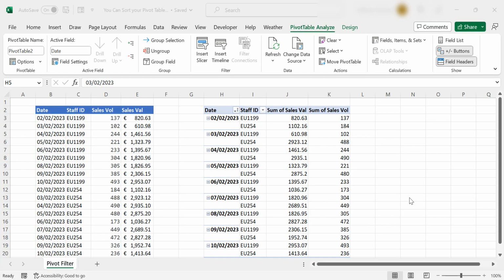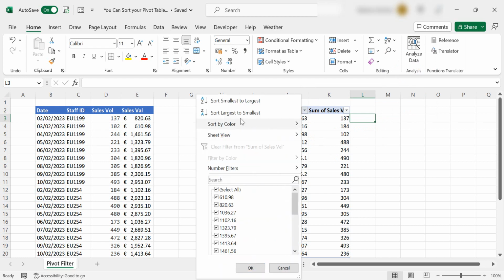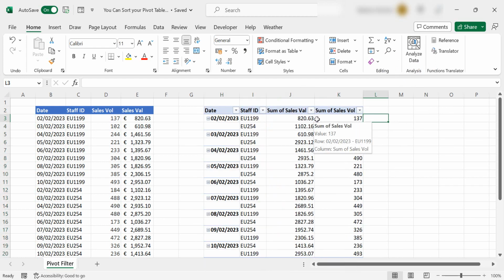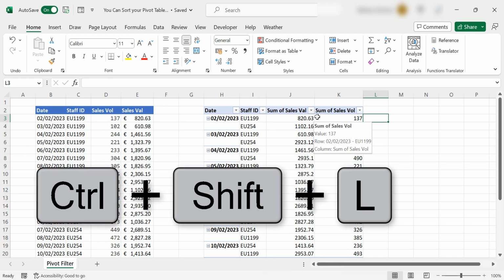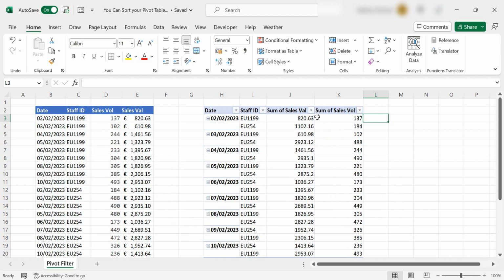The Hidden Pivot Table Filter on Values Feature Revealed.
Do you need to filter your Pivot Table on your values area?  Is filter grayed out?.  That's Ok!.  In this video, let me show you how to filter how you want to on your Excel Pivot Table.  Awesome secret Excel tip.  Enjoy!

s it your first time here at How To Excel At Excel?.  Cool, why not join us on socials.  Links are below to connect!.

👍𝐖𝐞𝐛𝐬𝐢𝐭𝐞 𝐡𝐭𝐭𝐩://𝐰𝐰𝐰.𝐡𝐨𝐰𝐭𝐨𝐞𝐱𝐜𝐞𝐥𝐚𝐭𝐞𝐱𝐜𝐞𝐥.𝐜𝐨𝐦
👍𝐓𝐰𝐢𝐭𝐭𝐞𝐫 𝐡𝐭𝐭𝐩𝐬://𝐭𝐰𝐢𝐭𝐭𝐞𝐫.𝐜𝐨𝐦/𝐡𝐨𝐰𝐭𝐨𝐞𝐱𝐜𝐞𝐥𝐚𝐭𝐞𝐱

Feel free to watch my Excel Pivot Tables Playlist below.